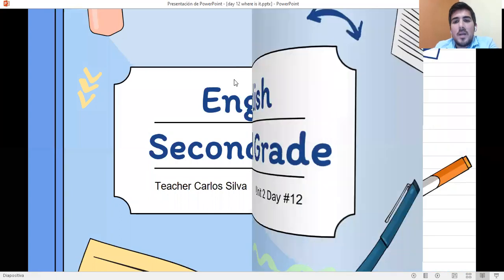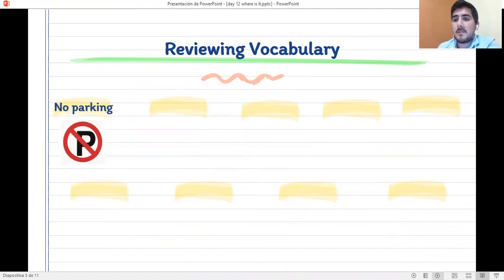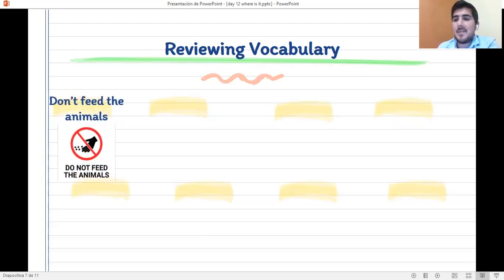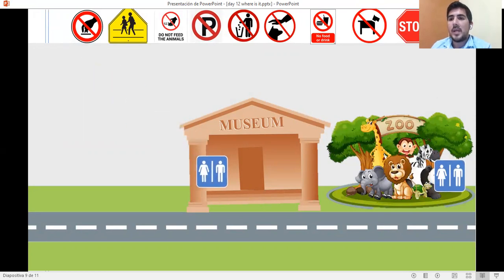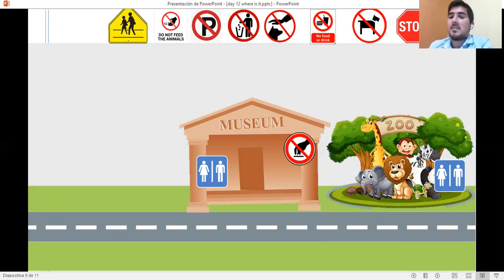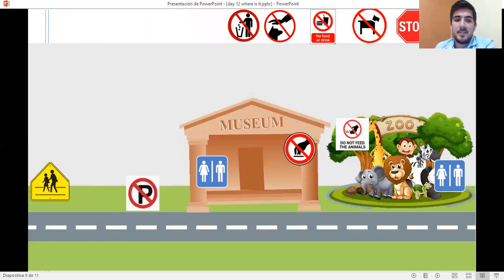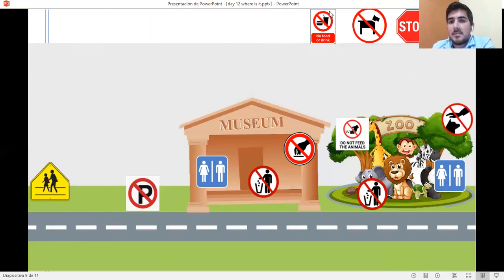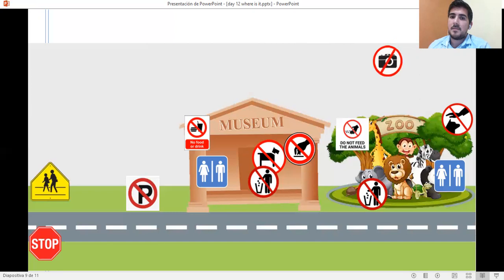Inglés AD Segundo Grado Día#12 Where is it? Signs